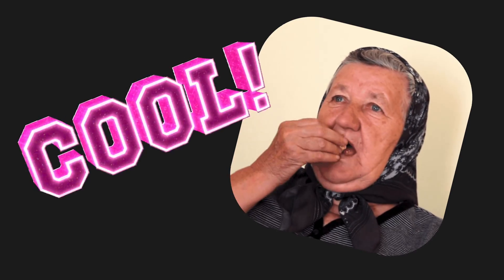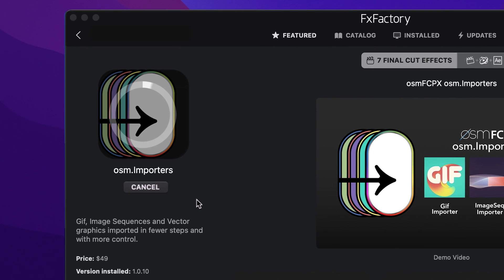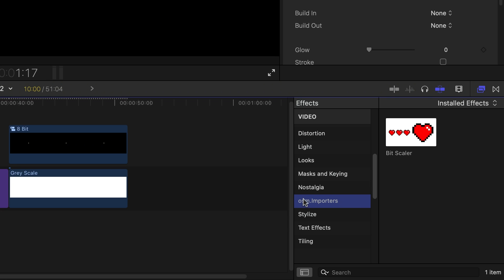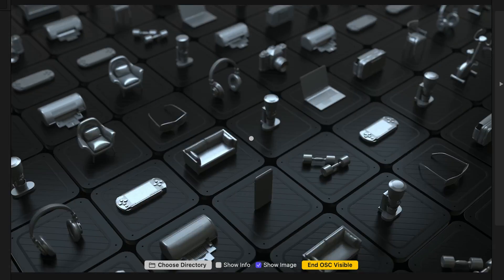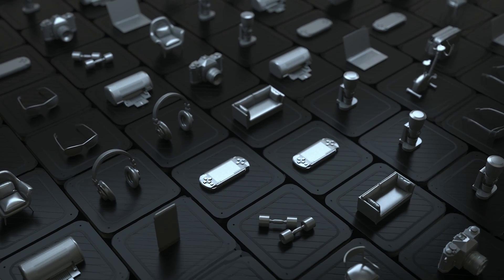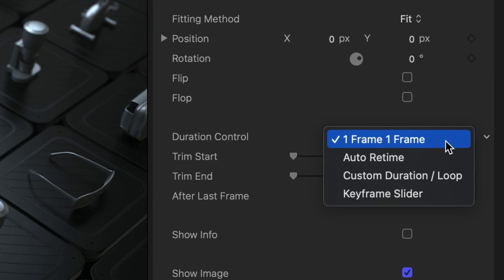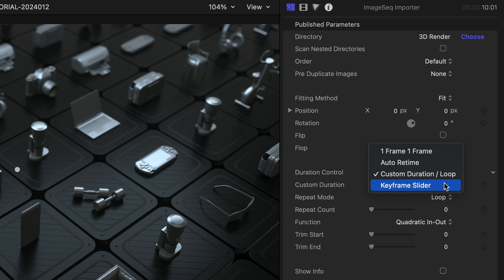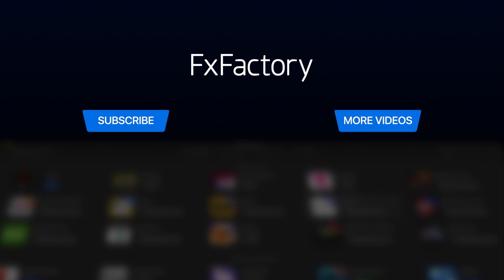Import Image Sequences (ImageSeq) into Final Cut Pro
With osm.Importers, handling image sequences becomes effortless, making it ideal for everything from 3D renders to captivating time-lapse sequences.

The Image Sequence Importer eliminates the guesswork, allowing for seamless playback of every image within a folder right inside the Generator.

Customize your animation with pre-duplication options to play back renders on 2s, 3s, or 4s, adding a traditional animation feel with just one click.

The Order drop-down menu provides flexibility in sequencing, while duration control options offer precision in playback rate.

Experience features like auto retime, which matches the sequence length to the generator, and the custom duration loop for setting specific durations with looping and easing options.

The keyframe slider further enhances control, enabling keyframe adjustments from 0 to 100.

Elevate your video projects and streamline your workflow with osm.Importers.